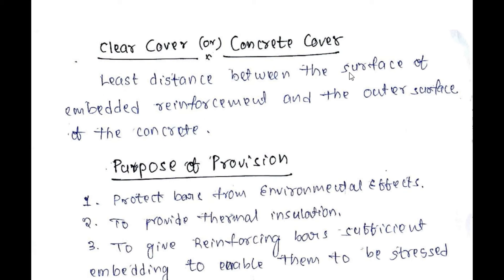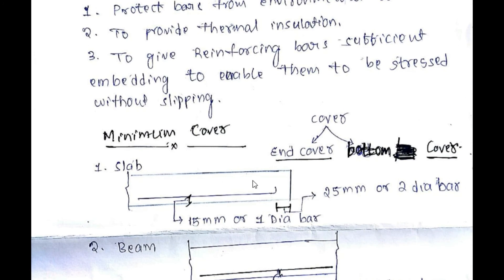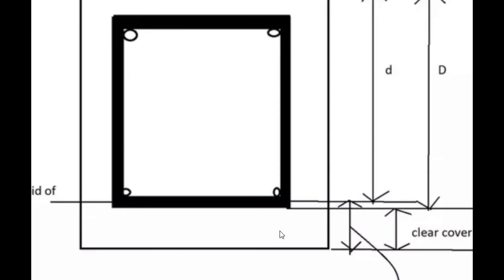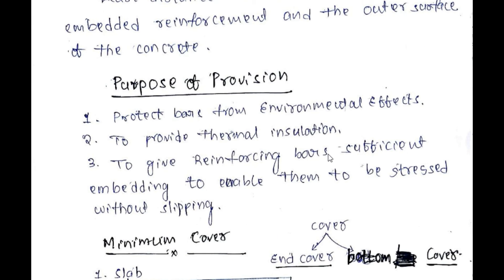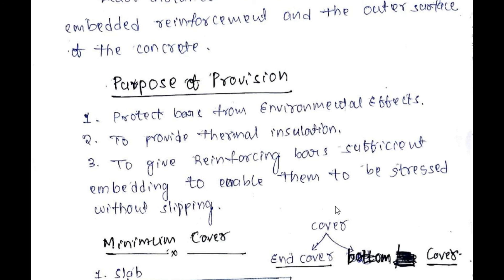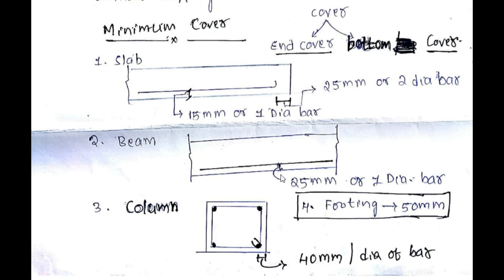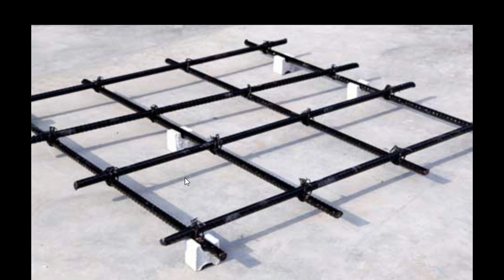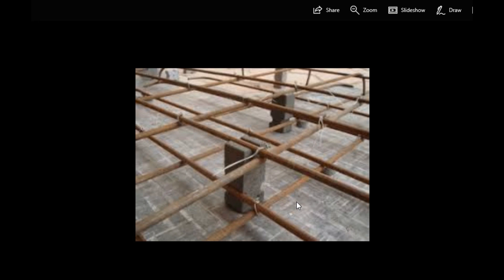What is CLEAR COVER? MINIMUM CLEAR COVER FOR SLAB, BEAM, COLUMN AND FOUNDATION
In this video, I have explained WHAT IS CLEAR COVER (concrete cover or nominal cover)? HOW IT IS DIFFERENT FROM EFFECTIVE COVER? and MINIMUM COVER PROVIDED FOR SLAB, COLUMN, BEAM & FOUNDATION.